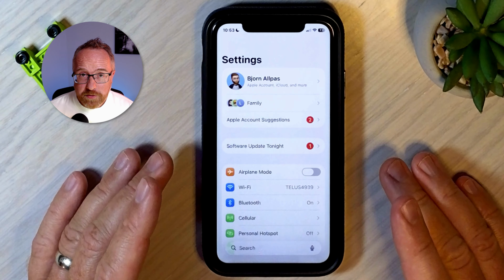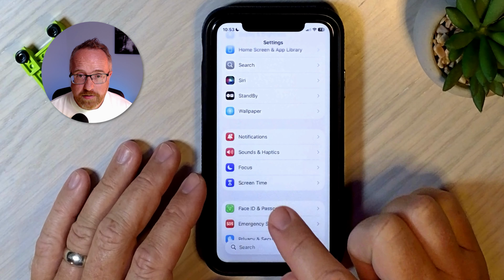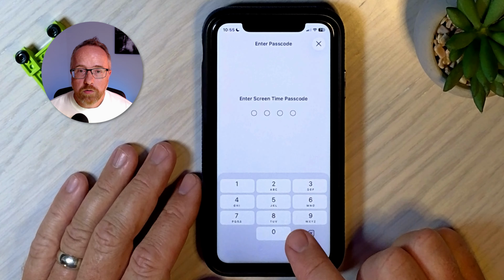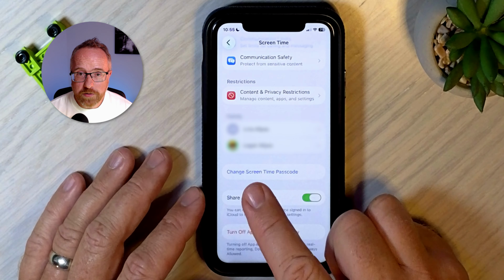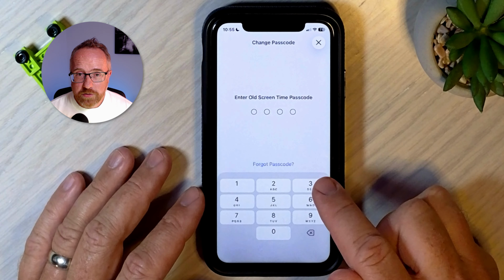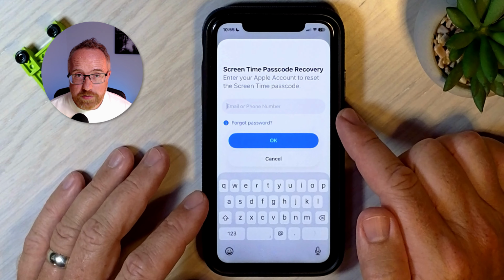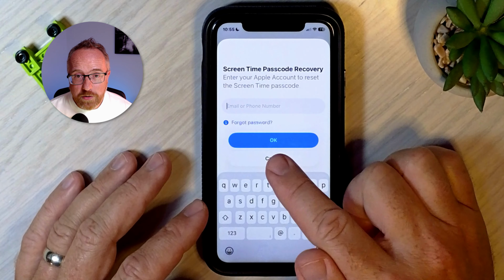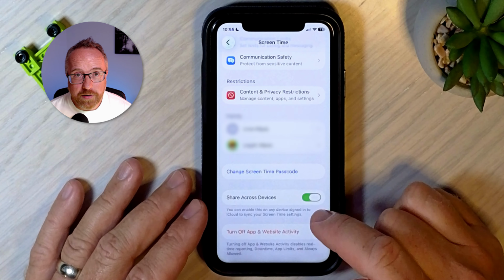How to Turn Off Screen Time Without Passcode on iPhone or iPad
Learn how to turn off screen time without passcode on iPhone or iPad. You should also Scam-Proof your iPhone in under 5 minutes with my FREE and SIMPLE 4-point checklist. Protect yourself now, it's FREE This essential iPhone tutorial provides simple steps to bypass screen time passcode by using the 'Forgot Password' option. Discover how to recover access and reset your Screen Time settings without a hitch.

Timestamps

00:00 Turn off Screen Time intro
00:14 Access passcode change menu option
00:45 Recover Screen Time via AppleID
01:11 Download free scam protection checklist
01:30 Stop iPhone from tracking tracking